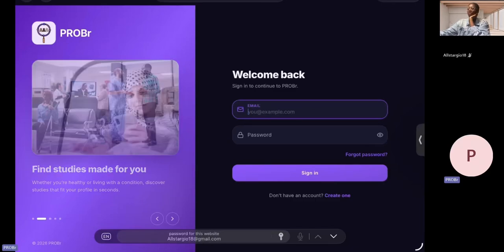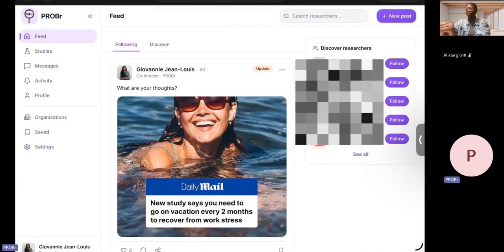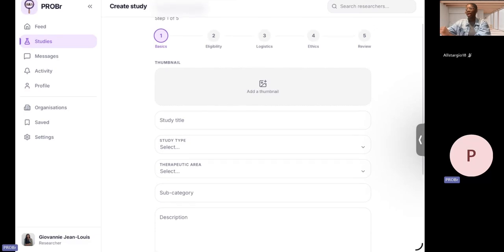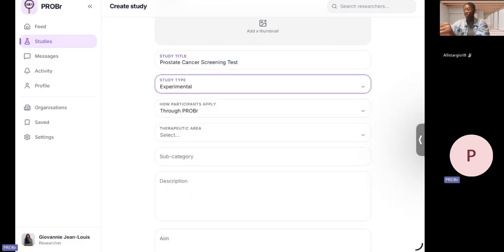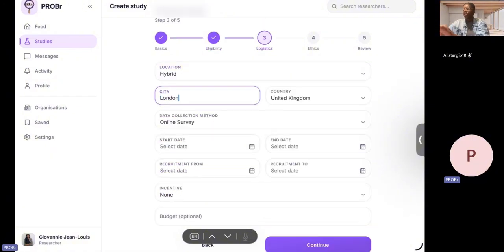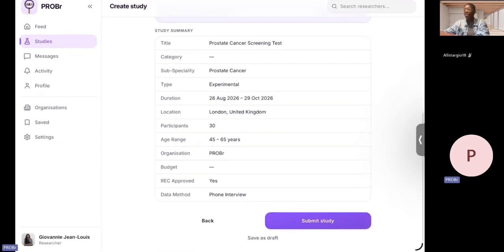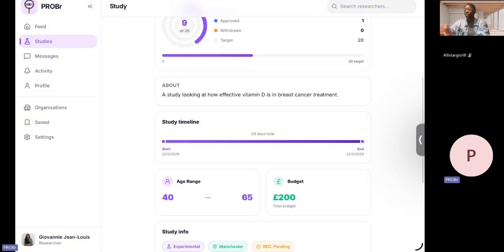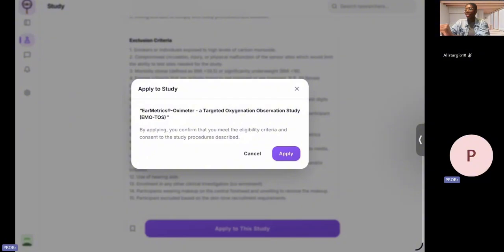PROBr app Demo- Creating a study and recruiting participants